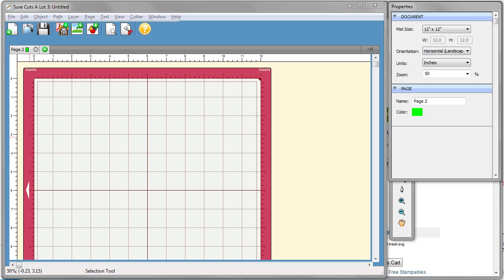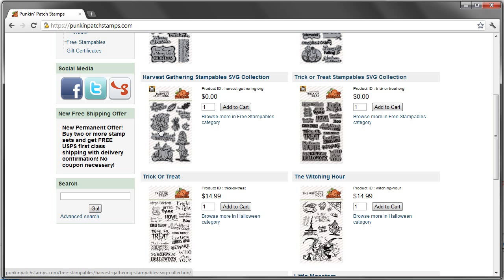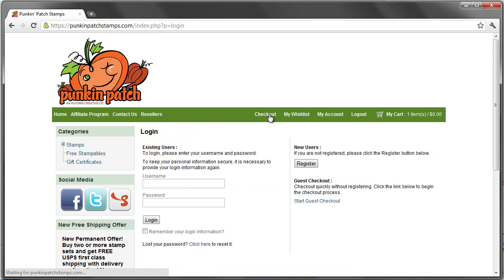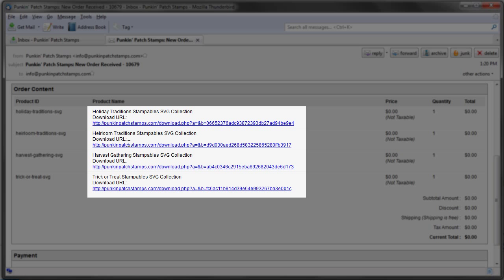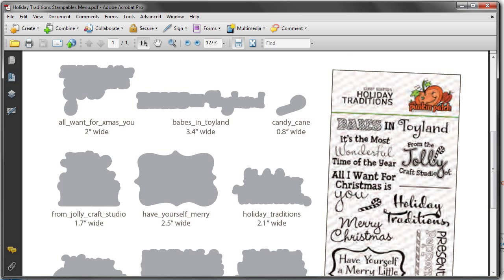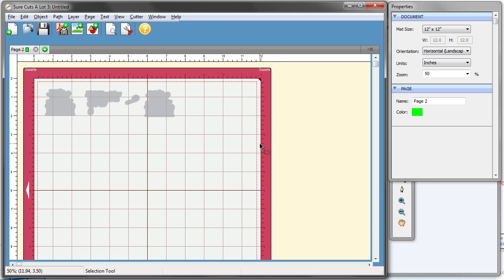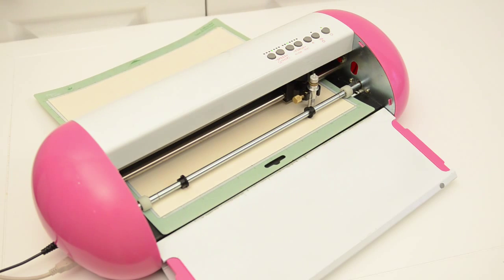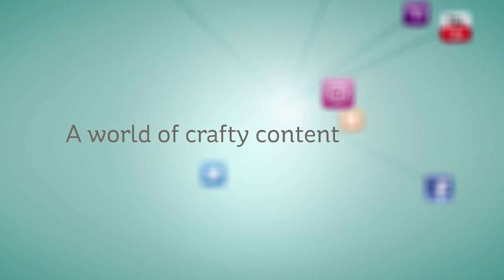Punkin Patch Stamps - What Are Stampables?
Stampables are SVG files that fit our stamps perfectly! No more manual cutting and no more purchasing dies for your stamps! Best of all, our stampables are FREE! to buy your stamps and get your free stampables today!